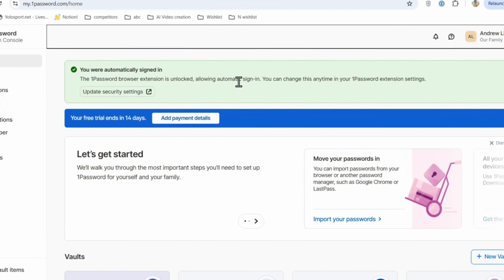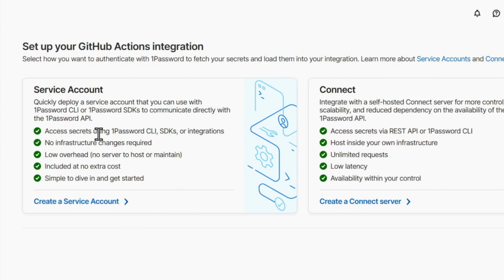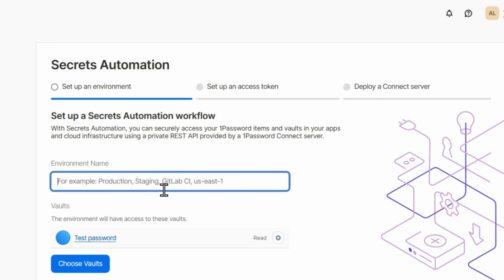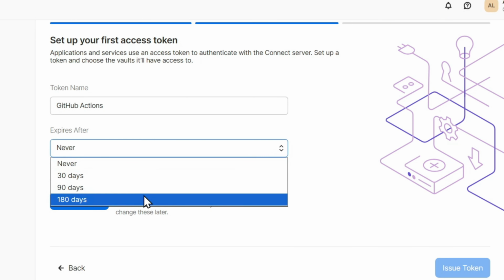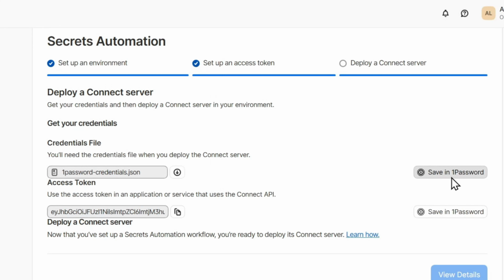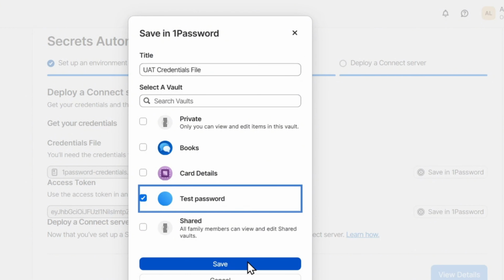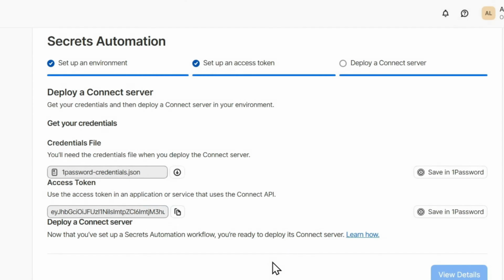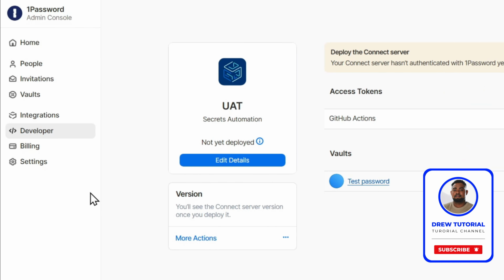Secure Your GitHub Account With 1Password (Easy Setup Guide)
How to connect 1Password with GitHub is one of the best ways to protect your developer account and manage GitHub logins securely. In this Drew Tutorial, I’ll show you step-by-step how to link 1Password and GitHub so your credentials autofill safely and your account stays protected.

In this video, you’ll learn:

How to connect 1Password to GitHub properly
How to save and manage your GitHub login in 1Password
How to enable secure autofill for GitHub on desktop and mobile
Tips for improving GitHub account security
How to fix 1Password not autofilling on GitHub

This tutorial works on Windows, macOS, Linux, iPhone, and Android, and supports Chrome, Edge, Firefox, and Safari. Whether you’re a beginner or managing multiple GitHub accounts in 2026, this guide makes the setup quick and secure.

1Password is a secure password manager trusted by 175,000+ businesses worldwide. It helps teams protect accounts, manage access, and stay secure without slowing work down.